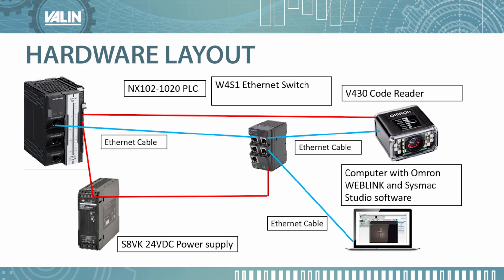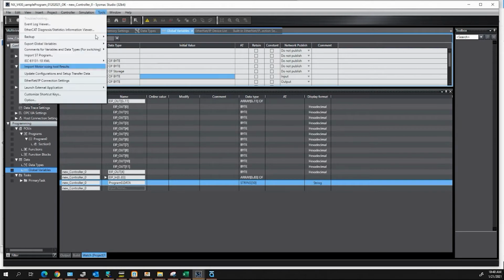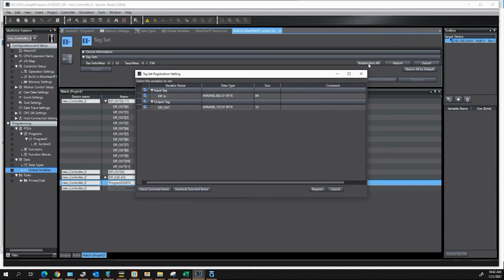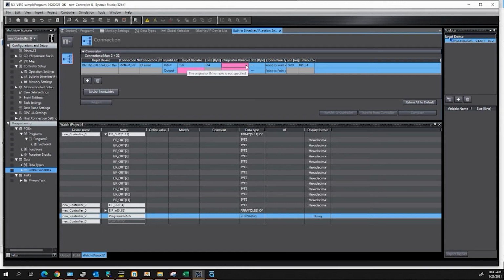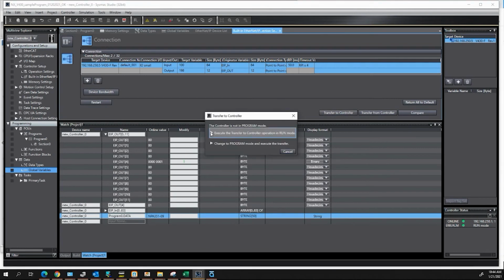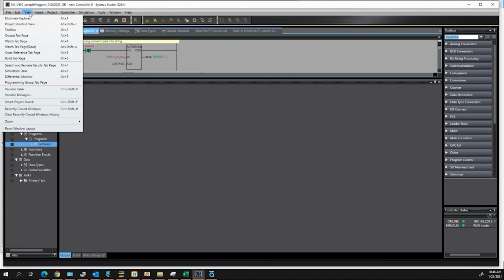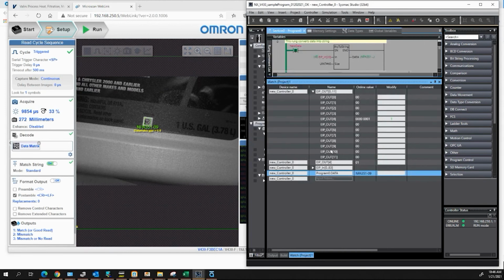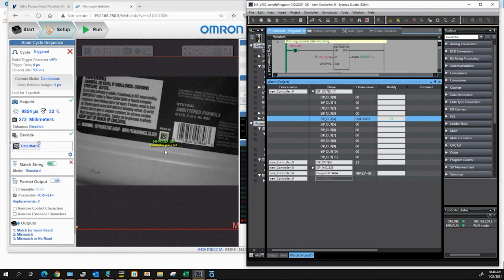How To Set Up an Ethernet/IP Config Between an Omron NX102 Controller and an Omron V430 Code Reader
Hello everyone, today I will show you how to set up an Ethernet IP configuration between an Omron Machine Automation Controller and NX102 with an Omron V430 Code Reader.

I'm Tom Trinh, Senior Application Engineer for Valin Corporation. Let's get started.

So first and foremost, you want to create two global variables. I already created here but let me show you. So you want to create the first one as EIP_In with an array of 84 bytes and make sure that you select it as an input under network publish. You then want to create another one, and EIP_Out with an array of 12 bytes and under network publish make sure you select output. So these are the two global variables that used to communicate back and forth between the PLC, and an Omron V430 bar code reader.

So once you've done this, you want to launch the Ethernet IP configuration. So you want to select tools and select Ethernet IP connection setting. Since I'm connecting the online V430 code reader to the first port of the PLC, which is 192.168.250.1, so I want to click that. OK, then, at this point I want to add that V430. I’m going to give it an address and that address would be 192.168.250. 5. I'm going to select it from this dropdown and you want to select the V430-F and make sure you selected revision which is 1. And then click add. Once you've done that. You want to go to the Tag Sets here and you want to Registration All. So why it would do is basically see how it automatically creates the Tag Set for you here. OK, you still have to do one more. You need to click Register here. So once you've done that, you want to go down to the connection. And another connection, you click the plus sign. I click one too many, so I’m going to delete one of them.And then under target device, you click the arrow down and you select the V430F that you just added over here. Once you've done that, the target variable for the input you want to select 100 assembly for the input. Ann the variable that you want to use  will be EIP_ In that you created already under global variable. And then for the output you want to use the 198 assembly with the output. And under originator variable you want to select EIP_Out. So once you've done this, what you want to do is to go online with the PLC by clicking this icon or you select controller and go online. But I'm going to click this one now. So what you want to do is to transfer your set up to the controller by selecting this transfer to controller. So you want to select the first one, execute the transfer to the controller operation in run mode. Then you want to probably compare to make sure everything is good. Alright. So it's successfully download your configuration. You want to click OK. Now at this point you probably want to synchronize  your set up with global variables that you set up with the program. I already done that for you, otherwise you're going to select the transfer the controller. So I'm going to get out of this. At this point we already to check it out. In my program, I have one instruction that I used to basically convert the array to the string so the data is coming into the EIP_In. So I'm converting that into a string and I store that result into the variable called DATA. So let me show you what we have here. What I can do at this point I'm going to show you both the Windows so you can see the camera as well. Here we go. So that's the camera. I need to resize my Windows here as well so you can see more. Let me zoom in a little bit. So at this point, what I can do now is I'm going to go ahead and trigger this. So bit 0 f the byte EIP_OUT. The element #4 is basically the trigger. So as soon as I put one here it will trigger the camera and it will capture. Do it again.  There you go. It reads the code and that code is NPA351-09. Now if I go here and toggle my bit here. There you go. The data is that. I'm seeing is NPA351- 09 on my PLC side now. So let me turn it around so it has another code here. I'm going to trigger it again using my bit here. Here we go. So this one is NPA352- 09. And if I go here and follow this, I have NPA352- 09. So that's how you set up the Ethernet IP configuration for an Omron Machine Automation Controller NX102 and an Omron V430 code reader.